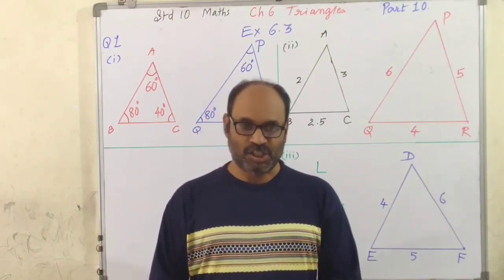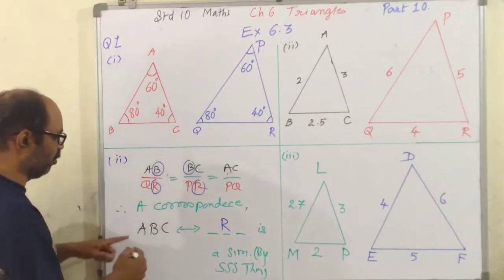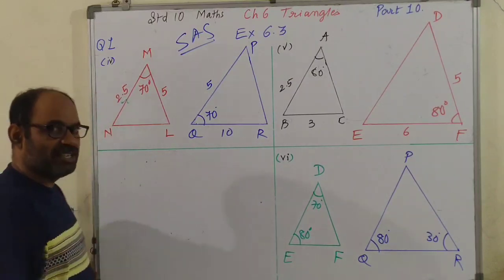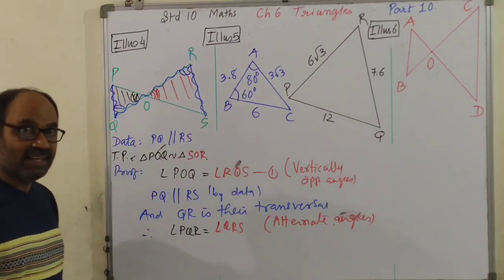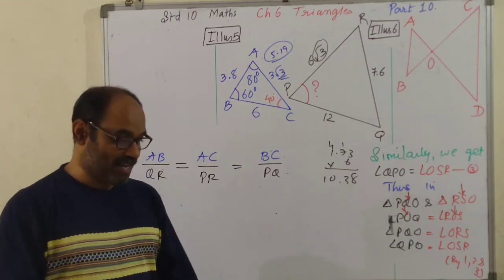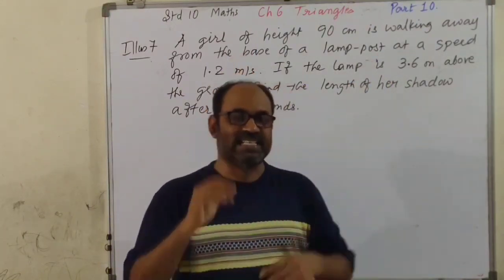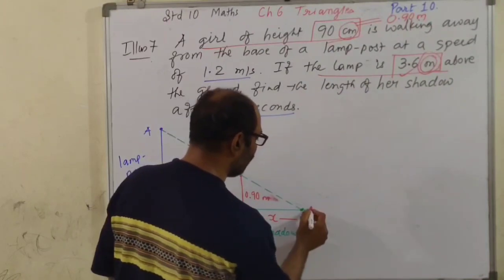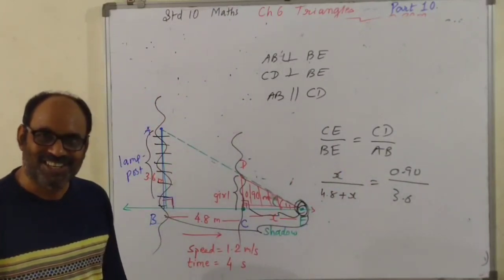Std 10 Maths Ch 6 Triangles Part 10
Illustration 4 to 7, Ex 6.3 Q1